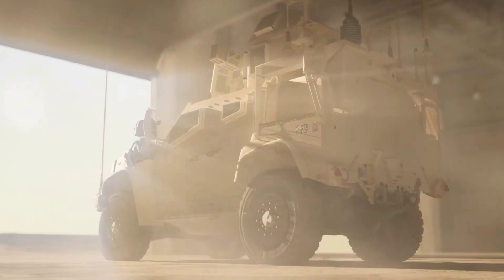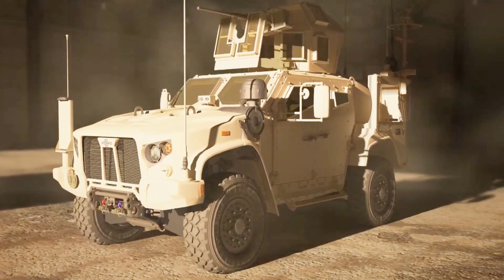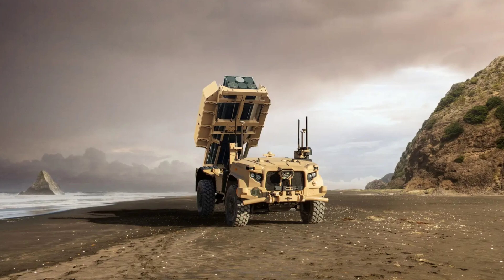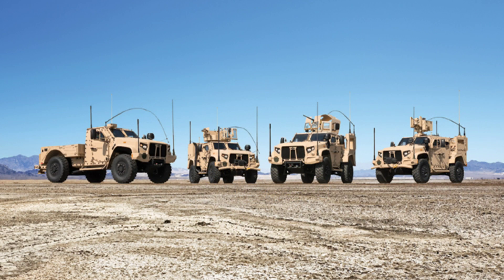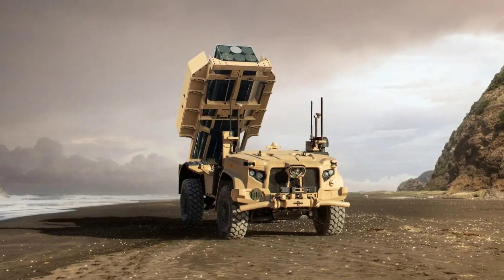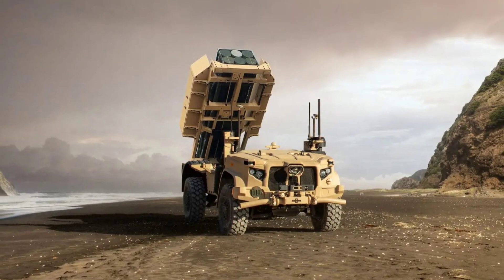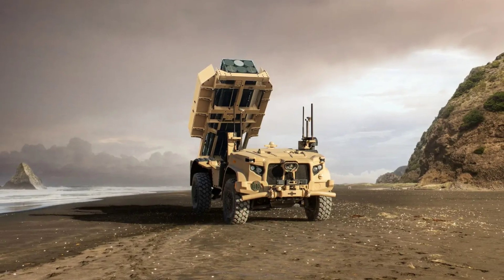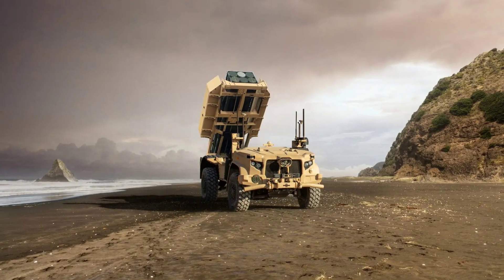Oshkosh Defense Unveils ROGUE-Fires with MLRS Munitions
Built on the proven Oshkosh Joint Light Tactical Vehicle (JLTV) platform, ROGUE-Fires can be equipped with a hybrid electric powertrain. This allows for silent drive and watch capabilities, better fuel efficiency and additional exportable power for extended operations.